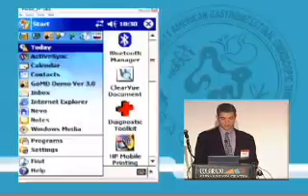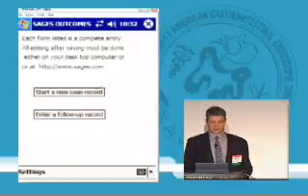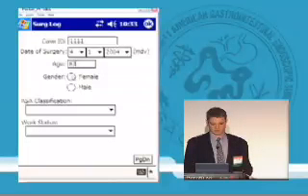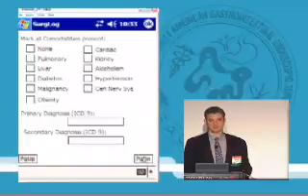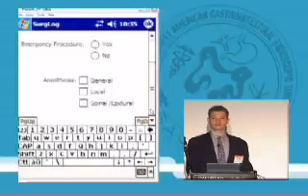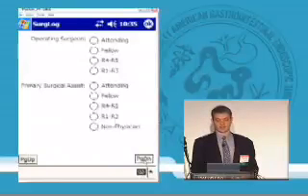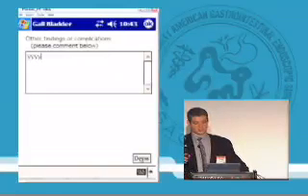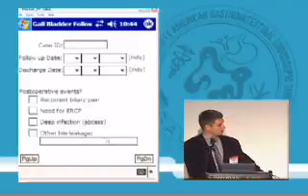SAGES Outcome Initiative